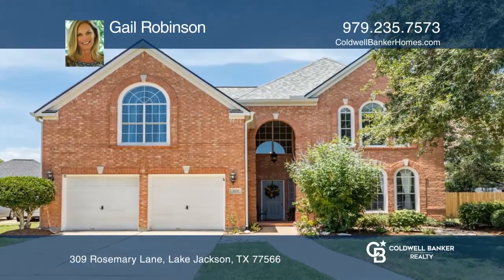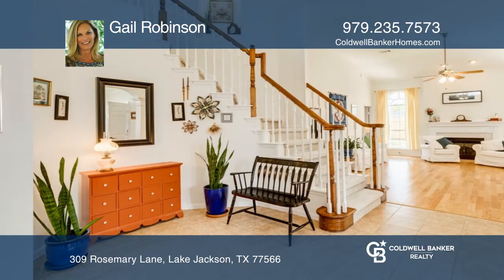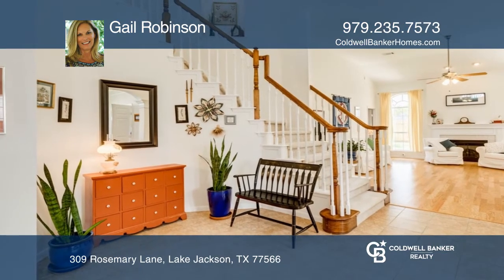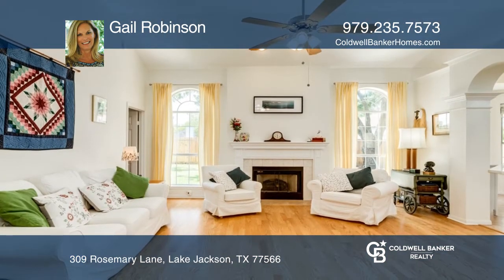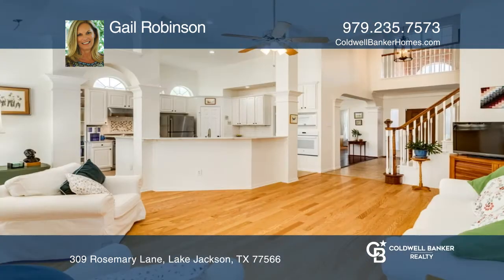309 Rosemary Lane Lake Jackson, TX | ColdwellBankerHomes.com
309 Rosemary Lane, Lake Jackson, TX

This lovely home features 3234 square feet and was built in 1995. It is located in the desirable Plantation Oaks subdivision and features 4 bedrooms, 2 baths and 1 half bath, a formal dining room, two living spaces, a home office/study, game room and open concept island kitchen. The foyer has high c